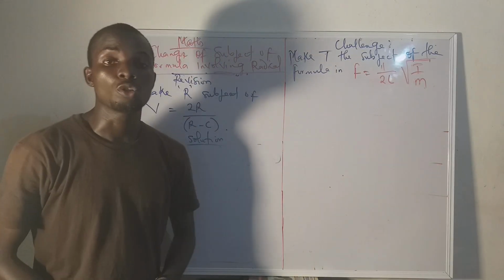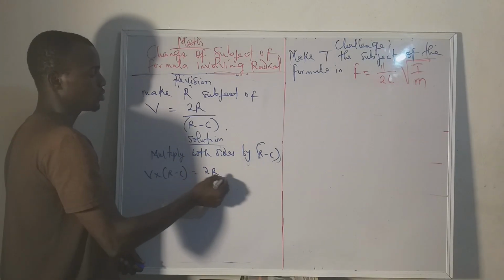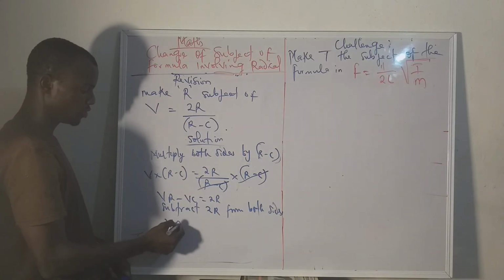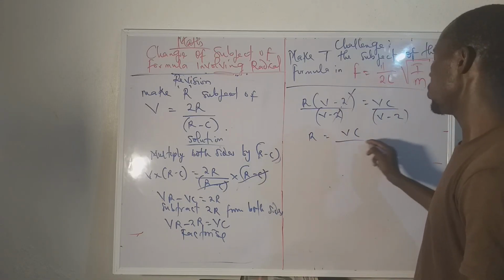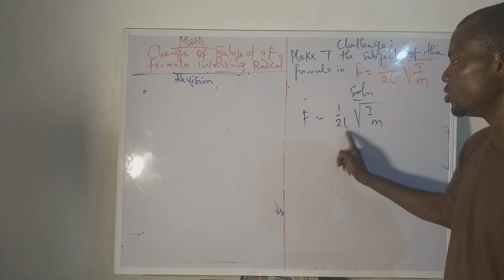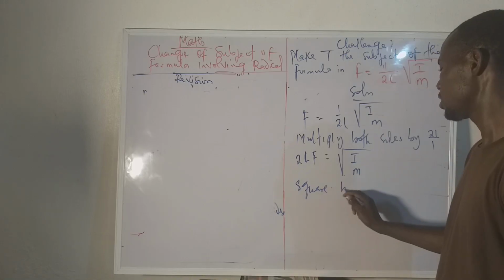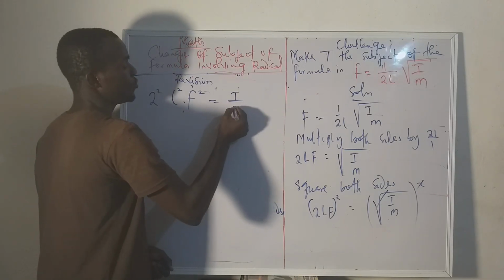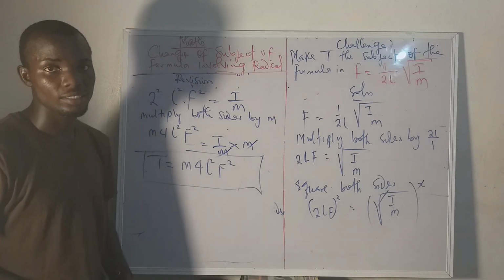Change of subject of Formula involving radical.